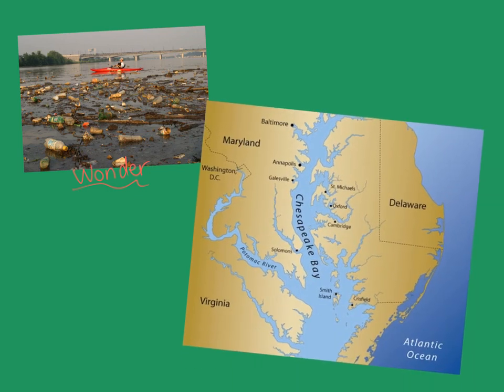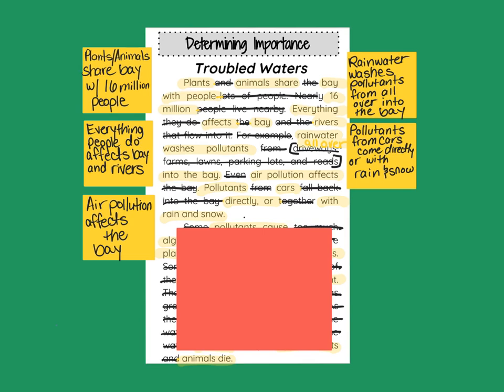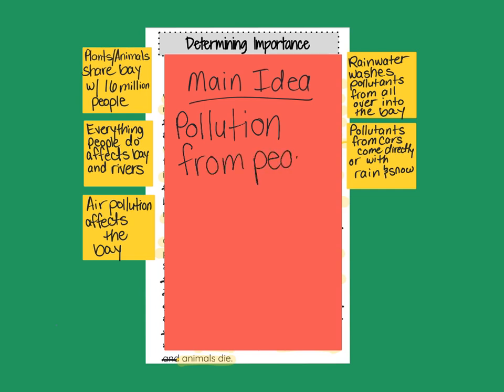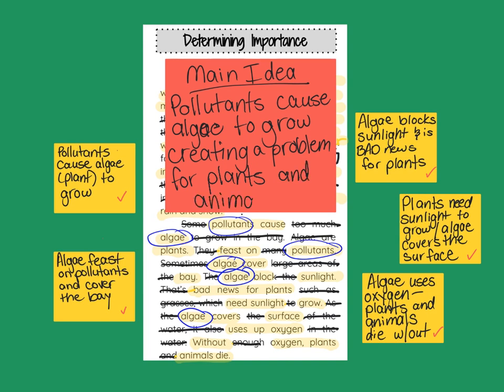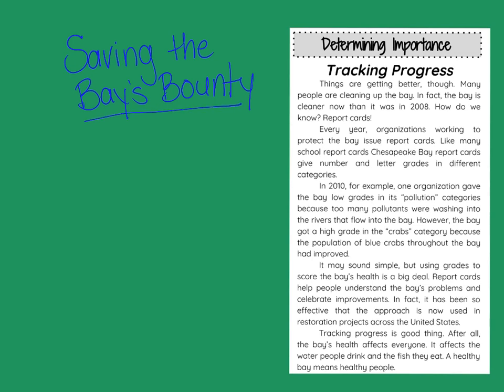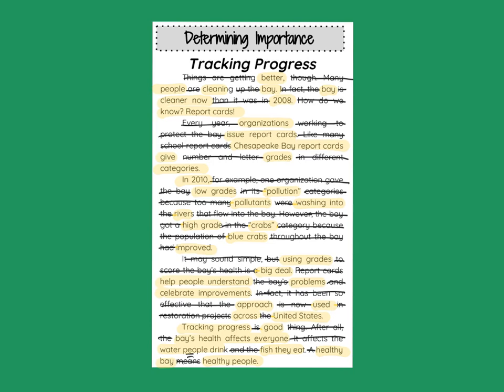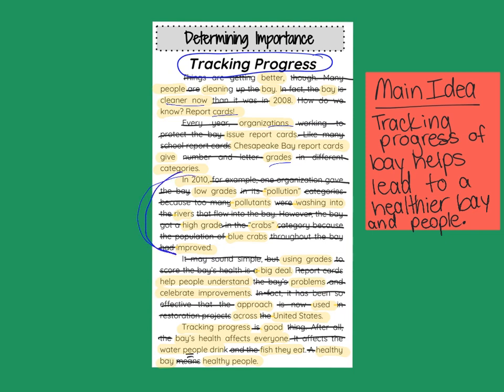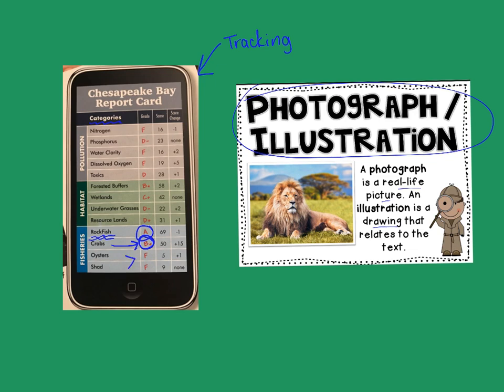environmental info text reading part 1